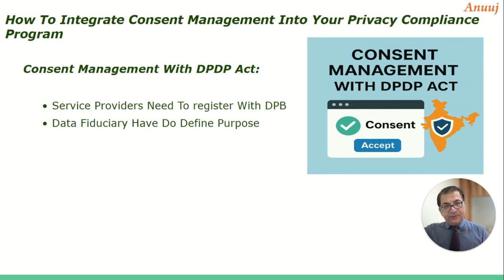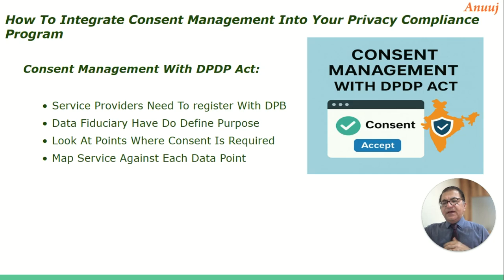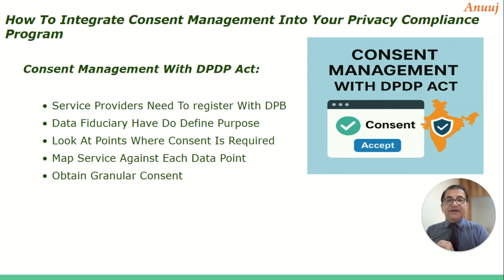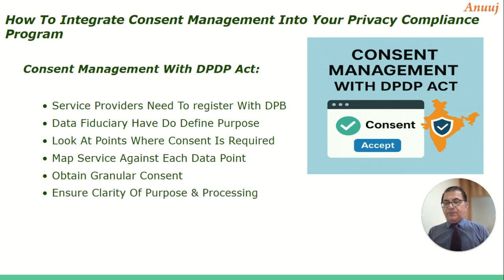How To Integrate Consent Management Into Your Privacy Compliance Program, English Edition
How To Integrate Consent Management Into Your Privacy Compliance Program

Looking to make your privacy program DPDP Act-ready? In this video, we explore how to integrate Consent Management into your Privacy Compliance Program effectively — whether you're a small startup or a large enterprise.

Under India’s Digital Personal Data Protection (DPDP) Act 2023, consent is not just a checkbox — it’s a legal necessity. And managing that consent requires the right tools, processes, and mindset.

👉 What you'll learn in this video:
Where Consent Management fits in your compliance journey
Integration options: Build vs Buy
Best practices for integrating Consent Managers
How to align with Indian regulatory expectations
Future ecosystem for Consent Managers in India

Whether you’re preparing for Significant Data Fiduciary status or aiming for privacy maturity, this video gives you a practical roadmap to implementing consent workflows that are user-friendly and regulator-ready.